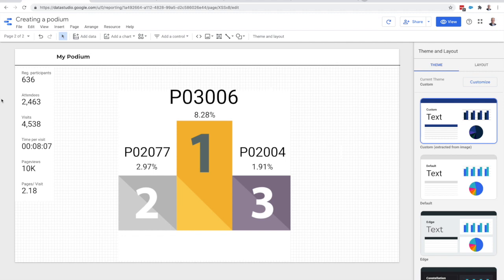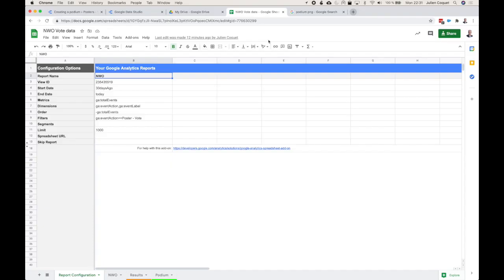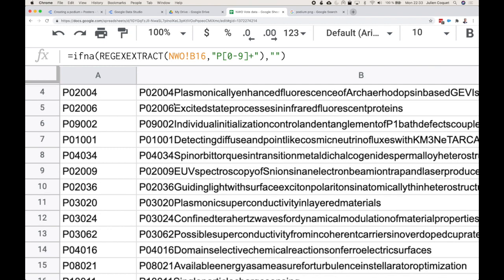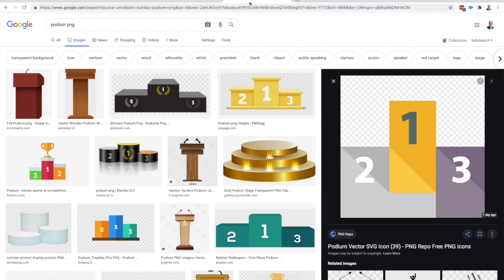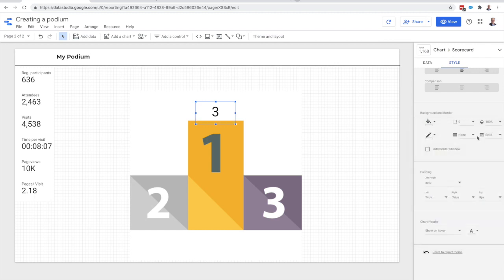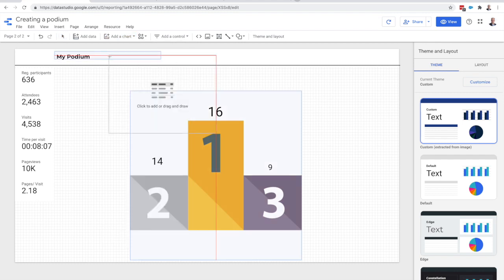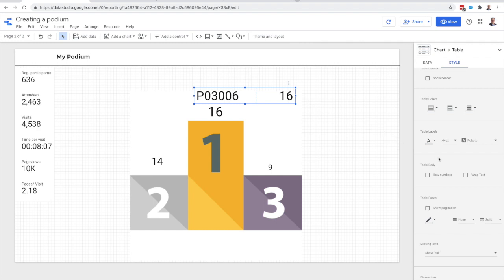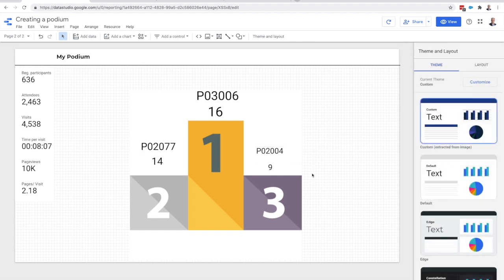Building a podium in Google DataStudio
This video shows how to build a podium visualization in Google DataStudio